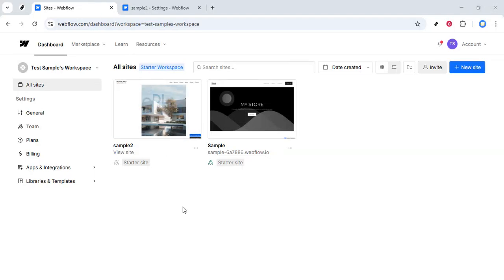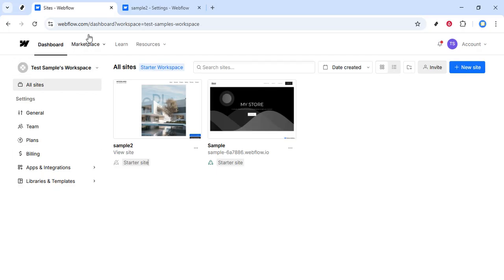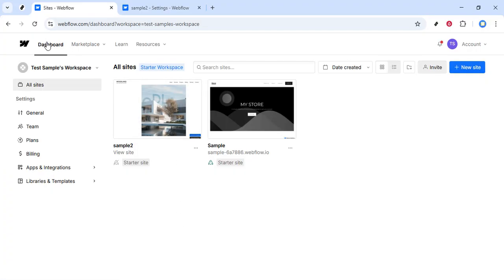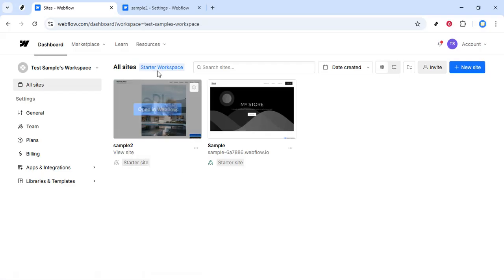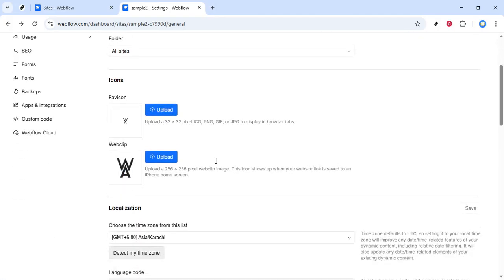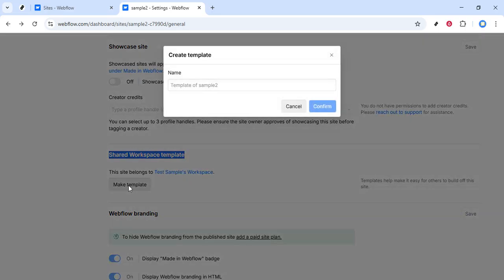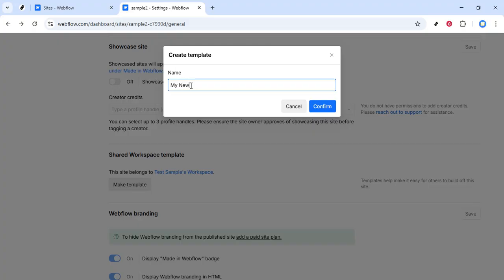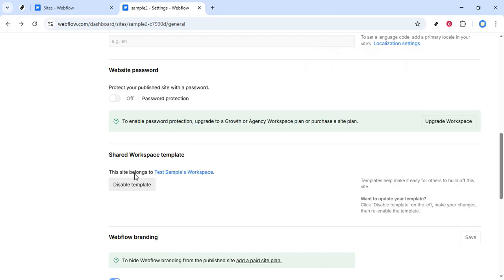How to Create a Template for Webflow (Full Guide)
In this comprehensive tutorial, we will guide you through the process of creating a template for Webflow. Whether you're a novice or an experienced designer, understanding how to efficiently use templates can dramatically improve your workflow and project output. We'll cover everything from setting up your workspace to optimizing your design process with handy tips along the way.

By the end of this video, you'll have a solid grasp of the template creation process in Webflow, enabling you to streamline your projects effectively. Watch till the end to equip yourself with essential skills that will elevate your design capabilities.